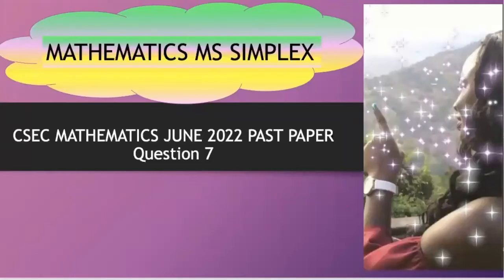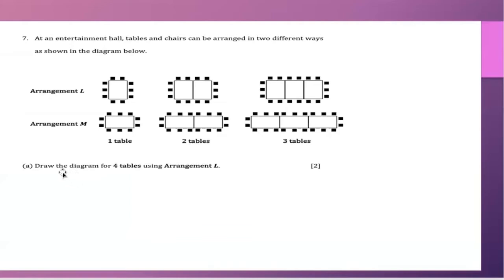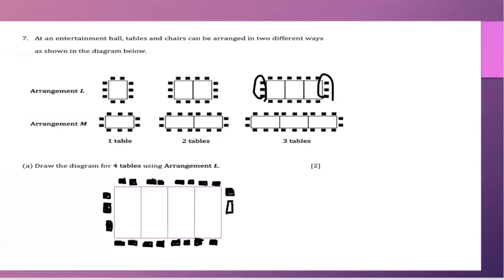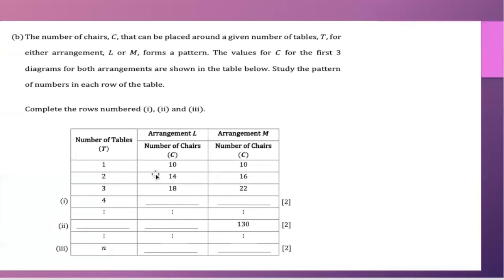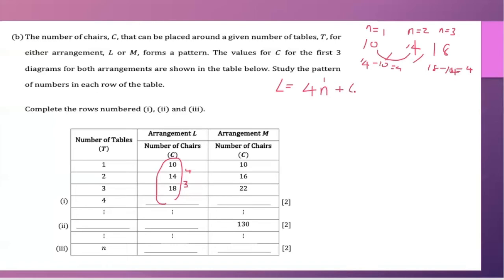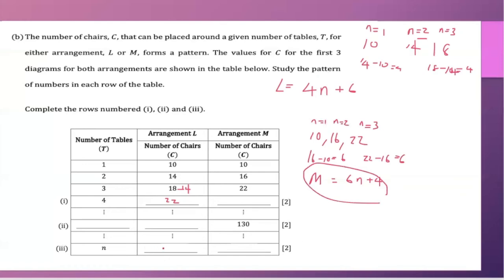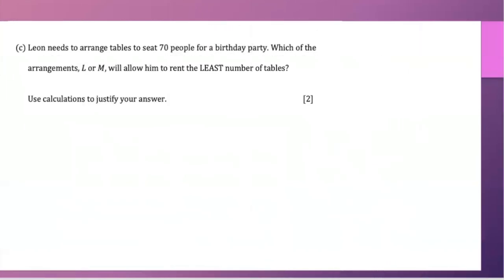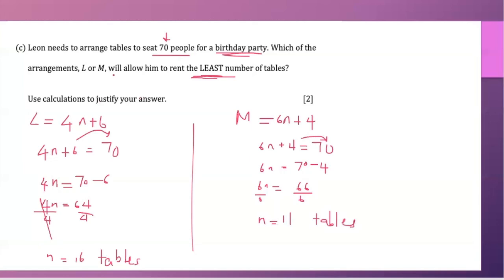CSEC MATHEMATICS JUNE 2022 Q7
This video is about CSEC MATHEMATICS JUNE 2022 Q7